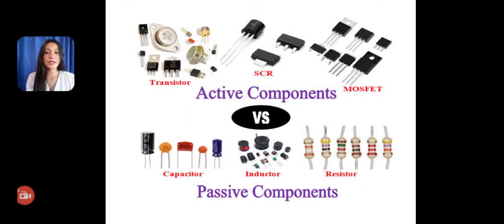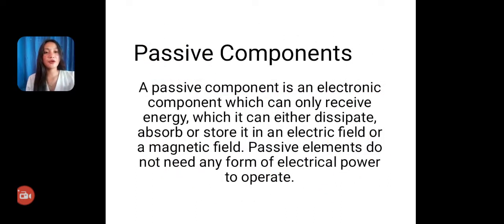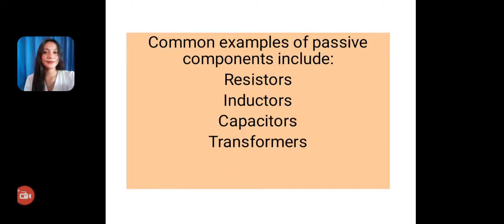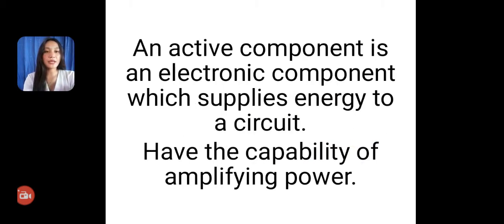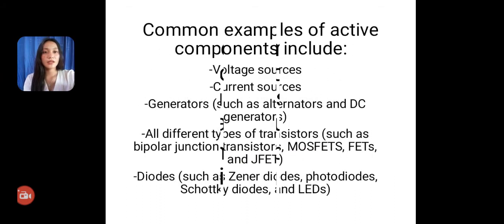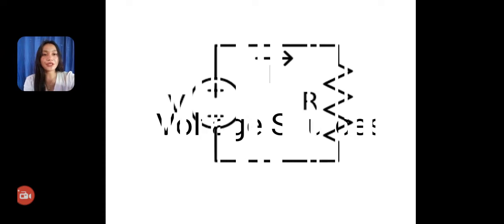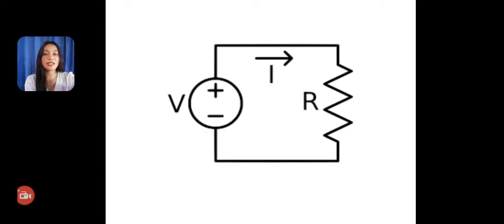Difference between Passive and Active Components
This video is for learners for them to gain more knowledge specially in Electronics